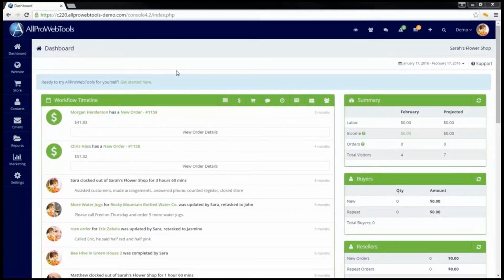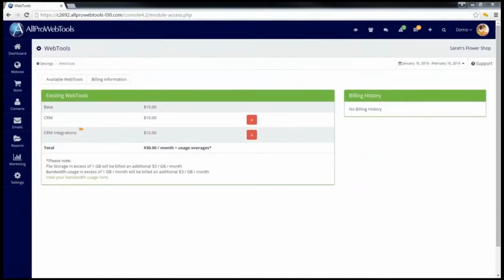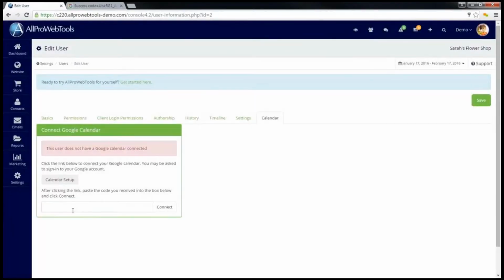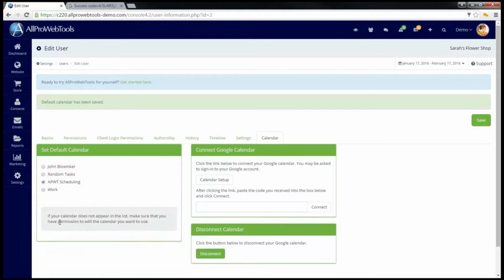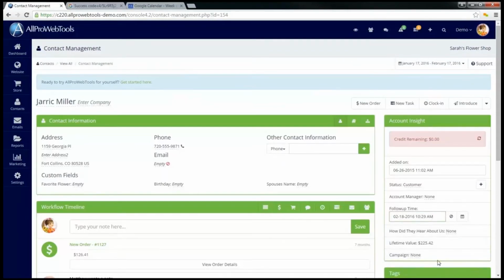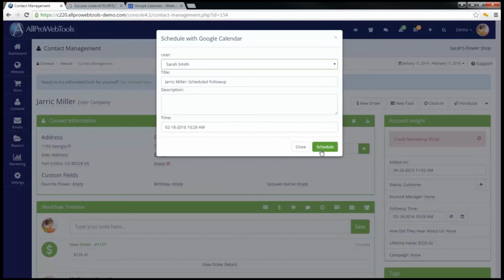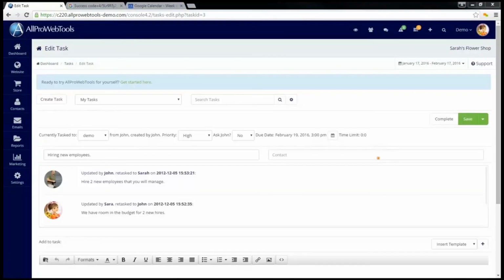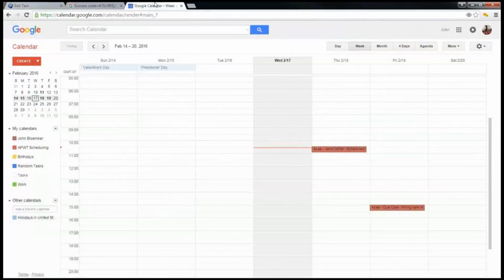AllProWebTools 4.0 Google calendar scheduling training tutorial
Learn how to use Google Calendar with AllProWebTools for integration with your tasks and appointment followup times.